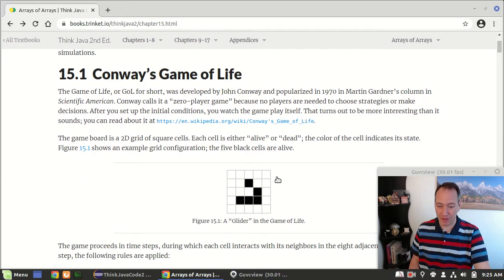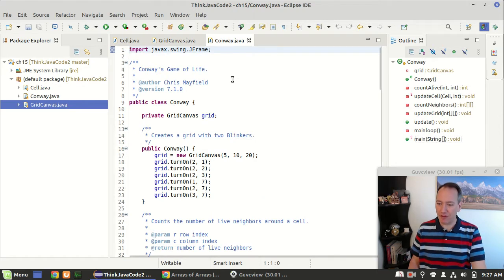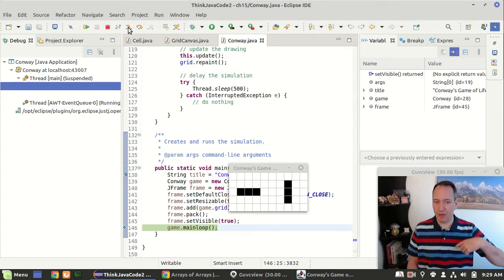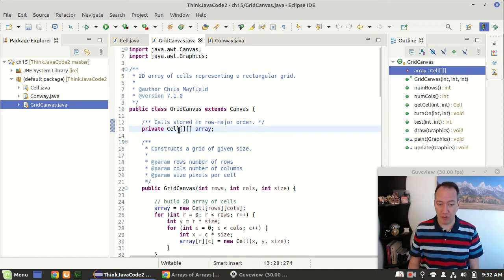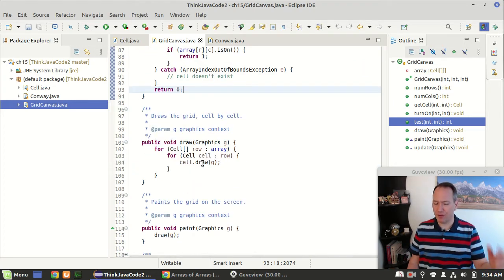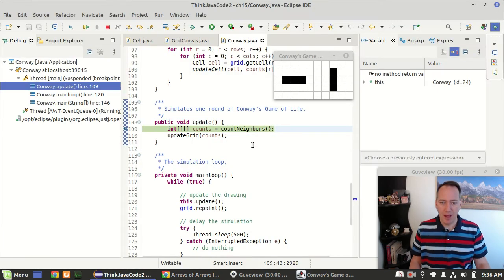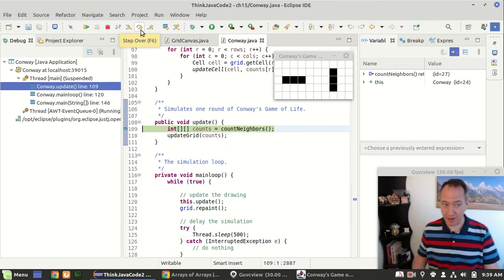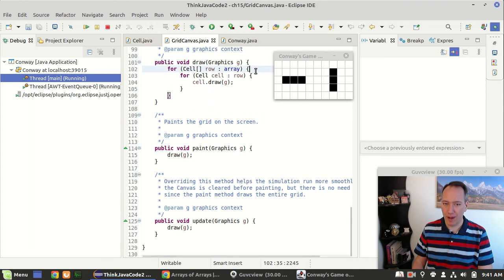Think Java 2e, Ch15: Arrays of Arrays